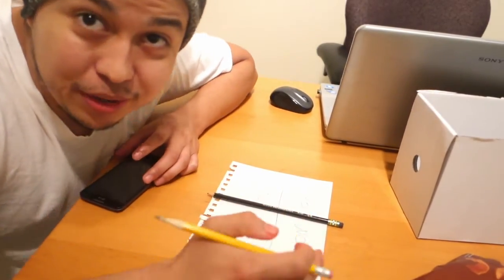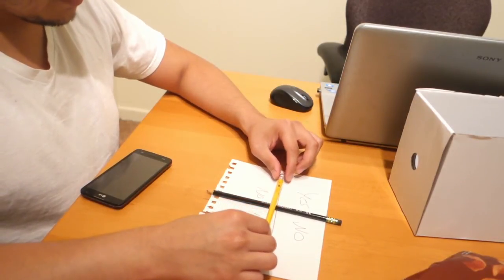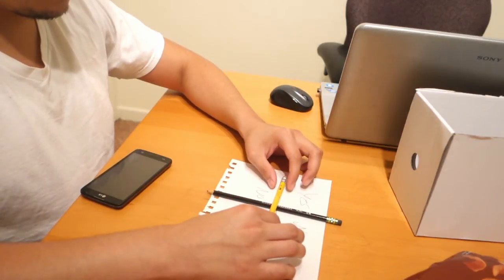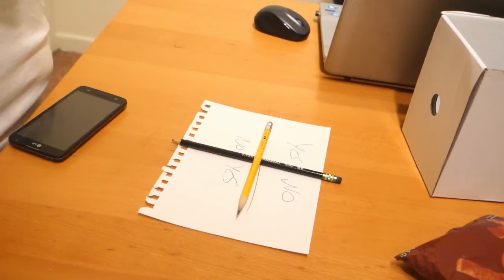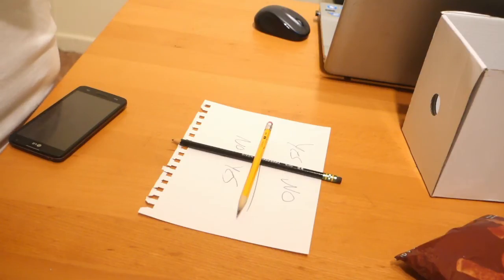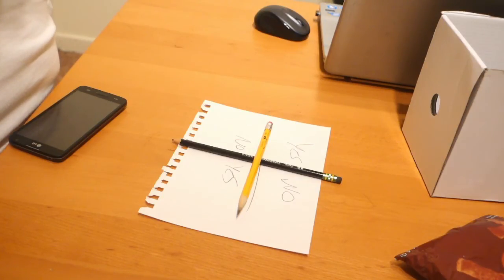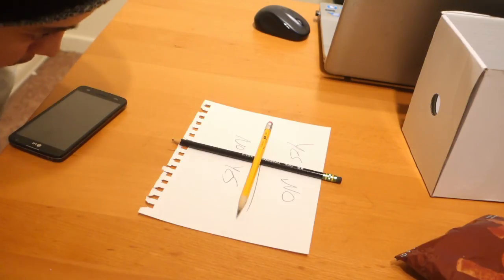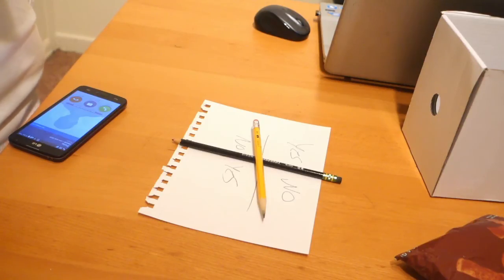Charlie Charlie Challenge (He is real)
charliecharliechallenge ok guys time to try this Charlie Charlie Challenge.